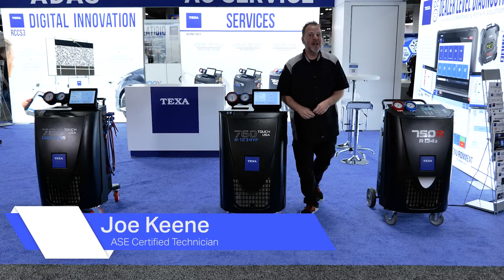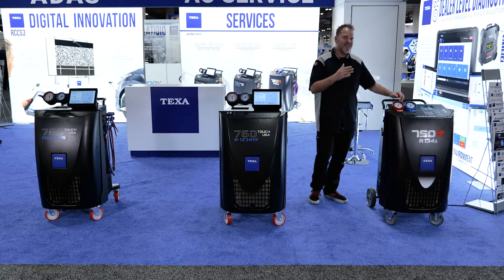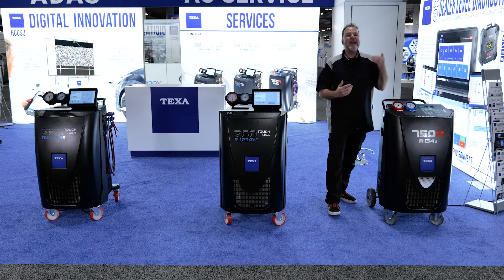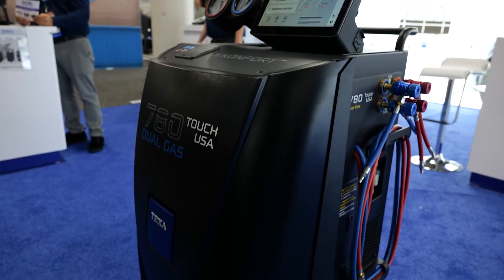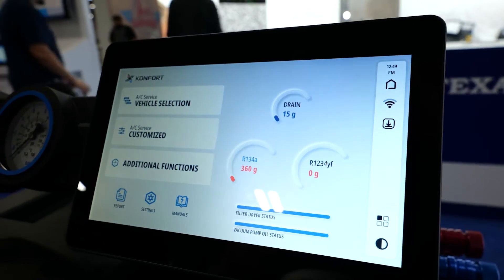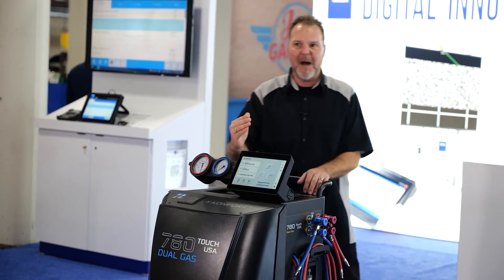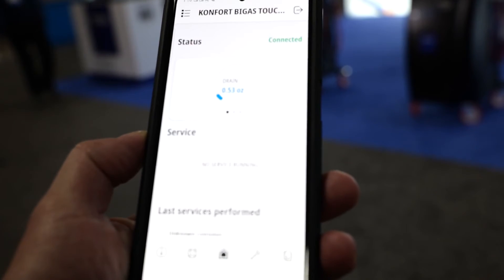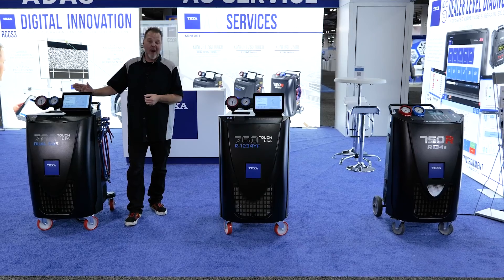TEXA Konfort Professional AC Service - Recover Recycle Recharge Babcox AAPEX 2023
Download the new TEXA AC Service catalog to see in depth details for the three current models and what makes them unique.

TEXA AC Service - Recovery / Recycling / Recharging
Konfort 750R - R134a System

Konfort 760 Touch - R1234yf System
Konfort 780 Touch - R134a / R1234yf Dual System